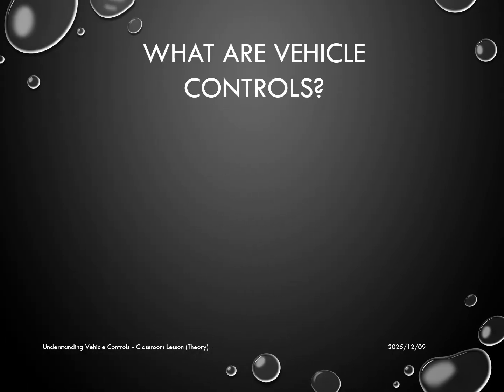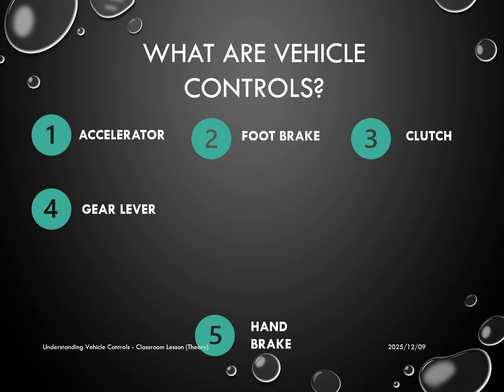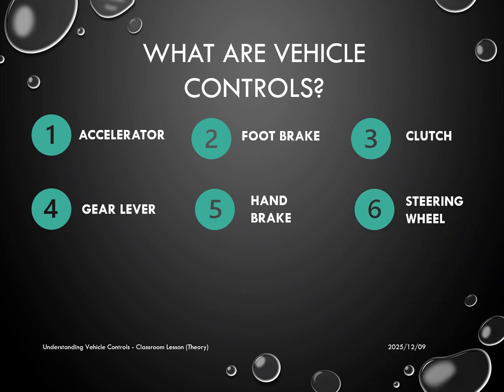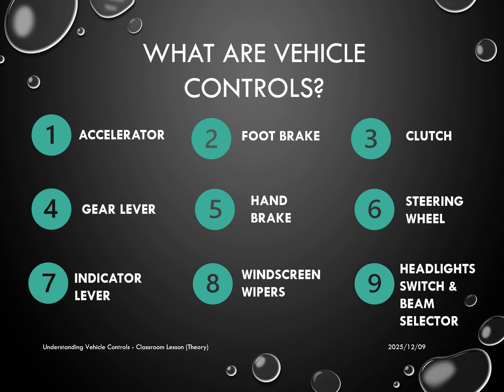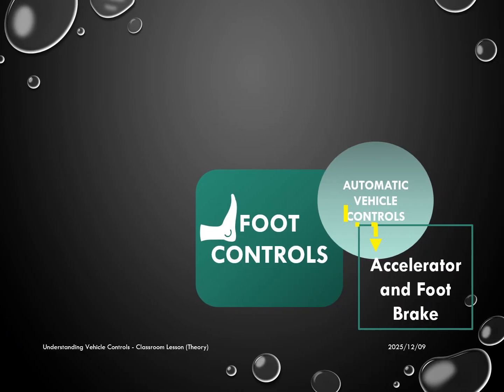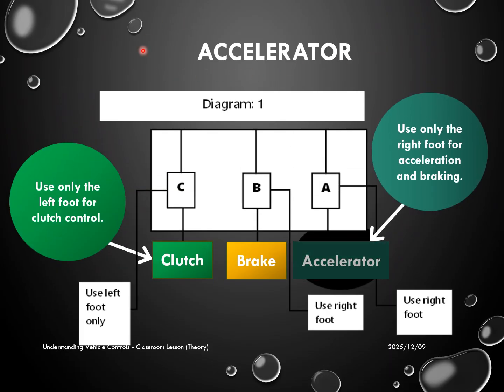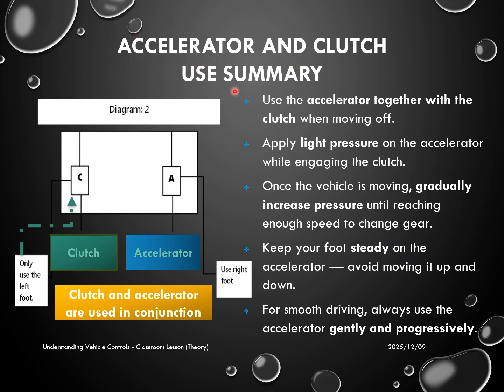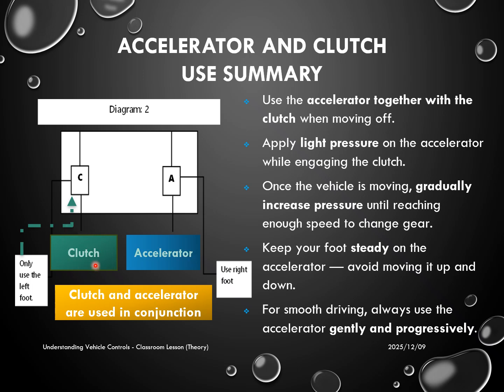Manual operated vehicle foot controls for new learners. Classroom learning before practicing.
Welcome to classroom learning. It's vital to understand vehicle controls before practicing. Understanding the do's and don'ts before hand will assist you in preventing mistakes. This will accelerate your learning and improve your skill.
There are two types of controls- foot and hand controls. This lesson focuses on foot controls for manual operated vehicle.